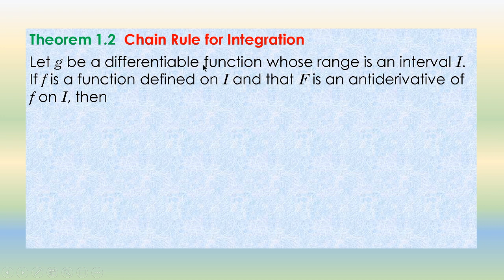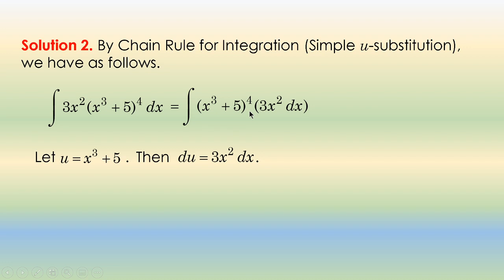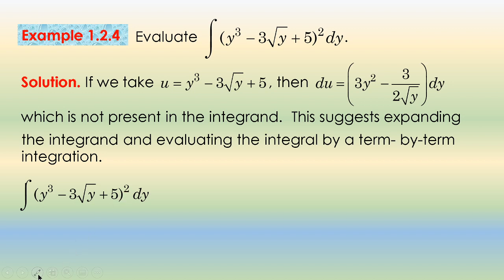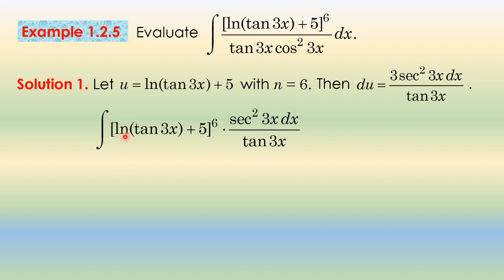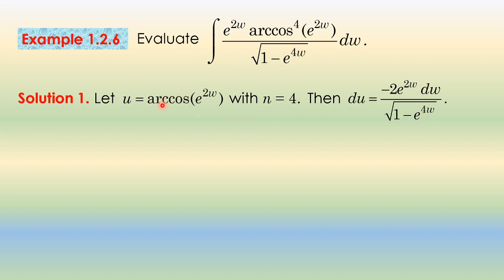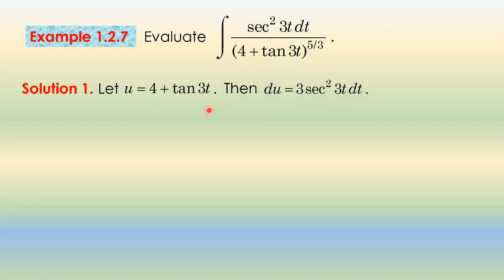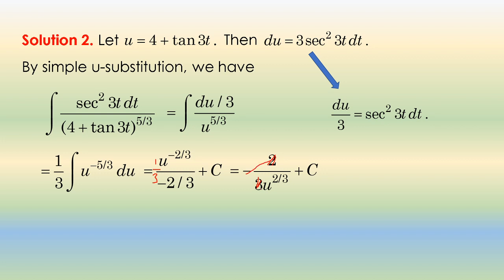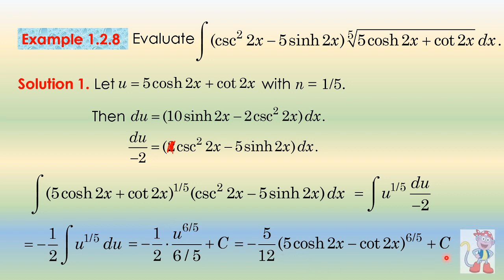General Power Formula for Integration Part 1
Course Title: Integral (Calculus 2)
Main Topic: Basic Integration
Section: General Power Formula for Integration